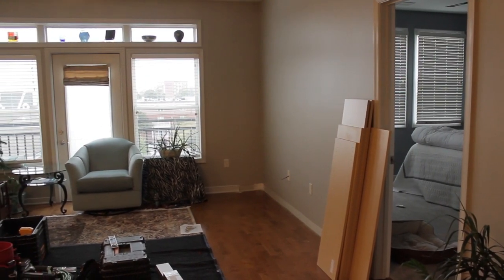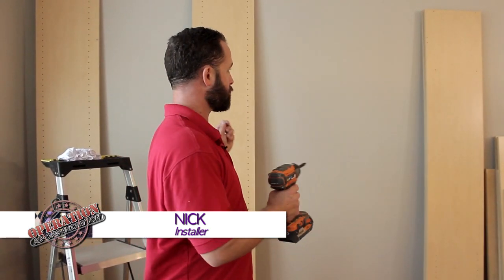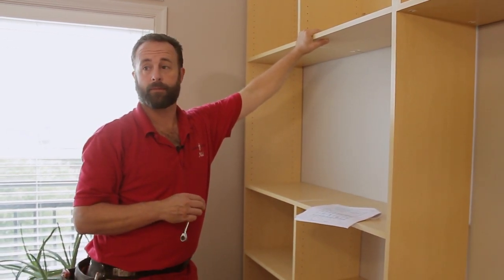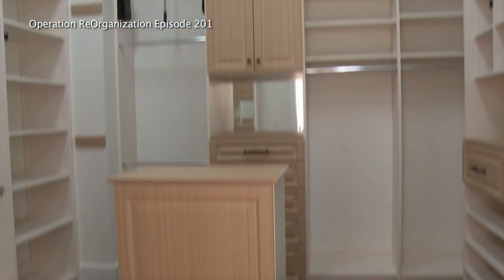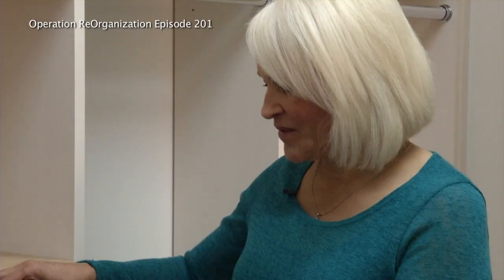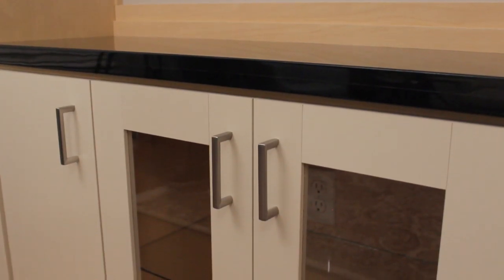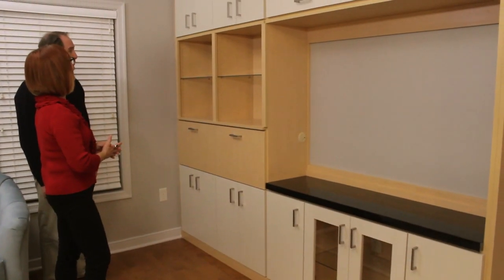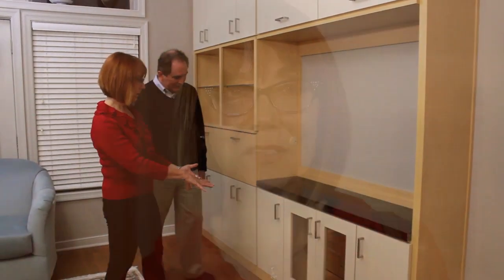Customizing an Entertainment Center for a 70" TV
Pat Hillard and his wife have downsized to a lovely condo in the heart of town. A perfect new home with just enough room. Except that is, for the new 70" TV that will soon dominate the entire living room, dining room and even the kitchen! No problem. Pat will just order an entertainment center from an online store. Now "no problem" is "big problem". Pat quickly realizes that DIY is not as simple as it seems. Adding to the challenge; a beautiful slab of granite they want incorporated and the mix of different woods already being used in the condo.
Time to call a professional. Enter Closet Factory and designer Tamra.
Can they create a modern, stylish, custom-made entertainment center that will pull all the elements together and put the focus back on the beauty of the entire home?

All this and our Closet Factory Flashback in this episode 418 of Operation Reorganization.

OPERATION REORGANIZATION GIVES YOU A PEEK BEHIND THE CURTAIN AT ONE OF THE MOST "ORGANIZED" COMPANIES IN THE COUNTRY.